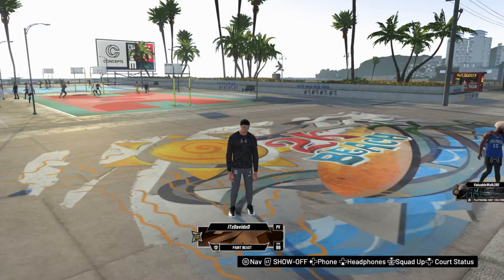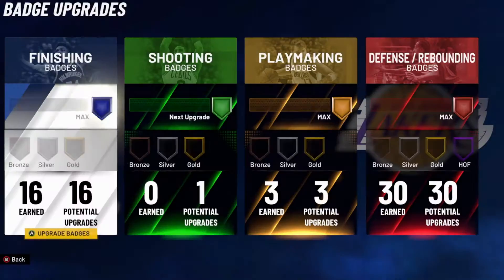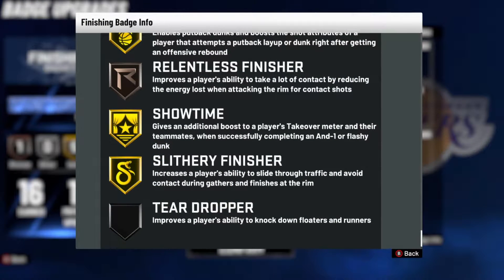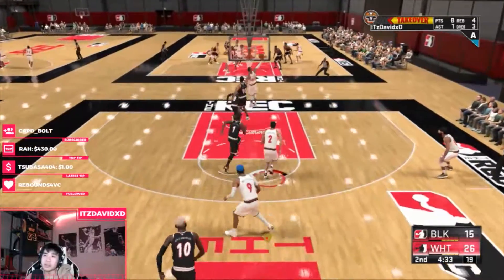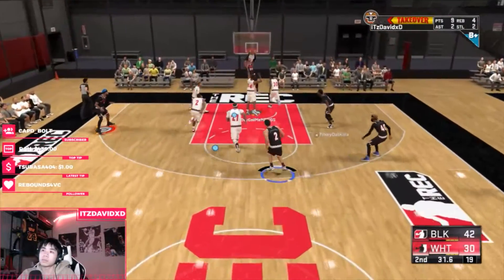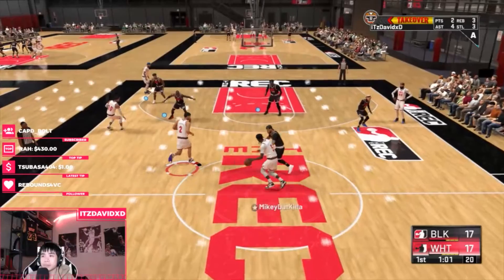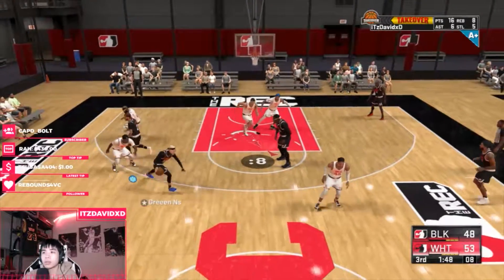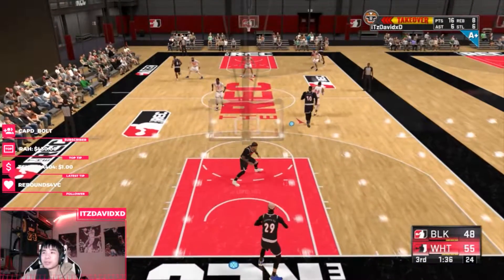HOW TO GET TEAM TAKEOVER FAST NBA 2K21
LET ME SHOW YOU HOW TO GET TEAM TAKEOVER FASTTTTT.

I stream daily on Twitch 3PM-2AM EST